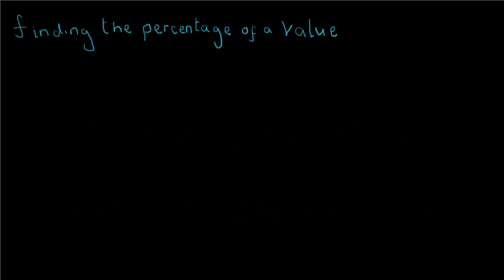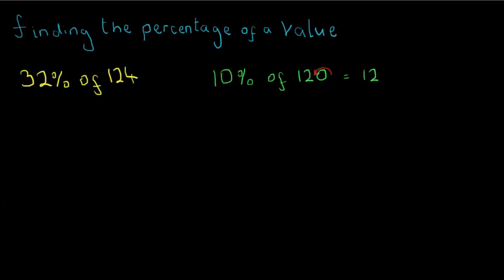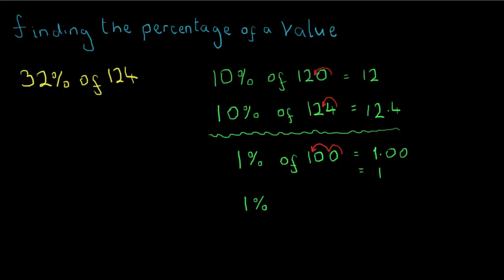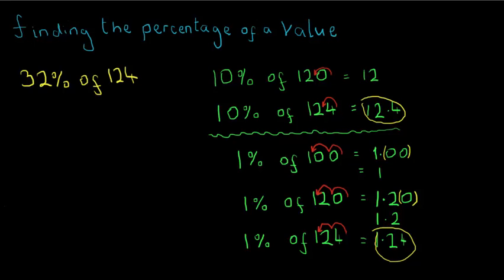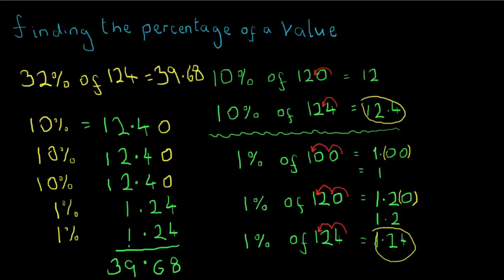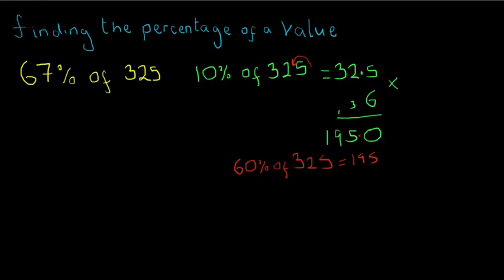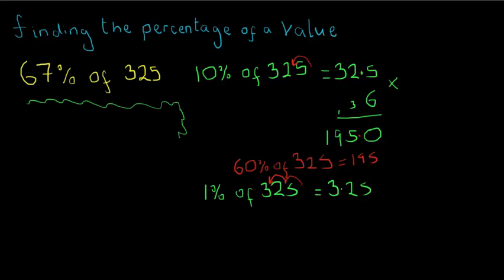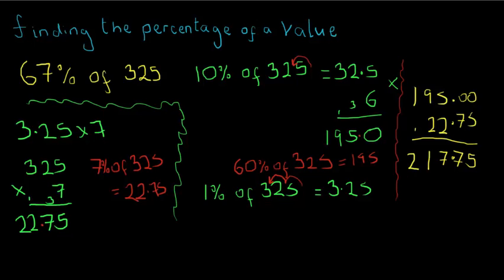Finding the Percent of a value (part 2)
Calculating more difficult percentages of any given value